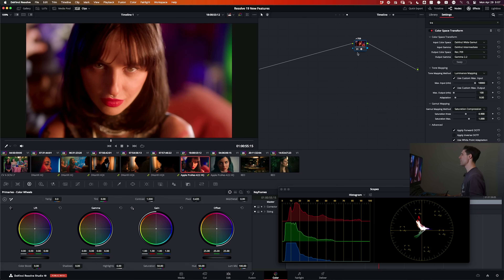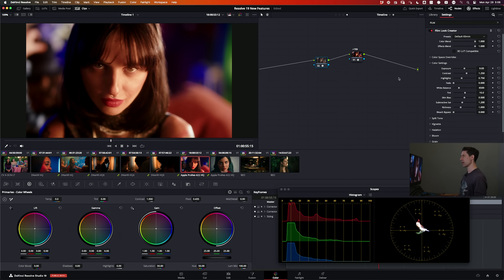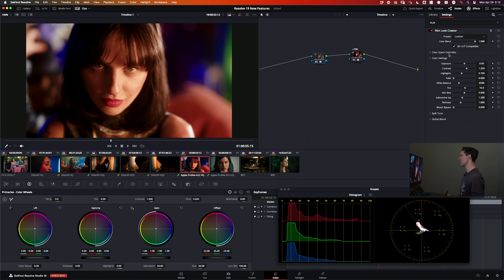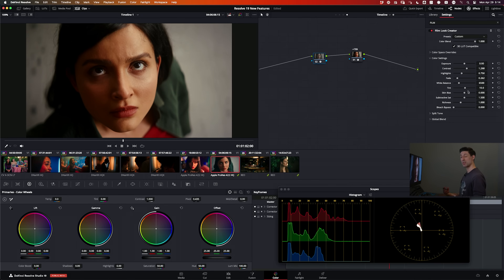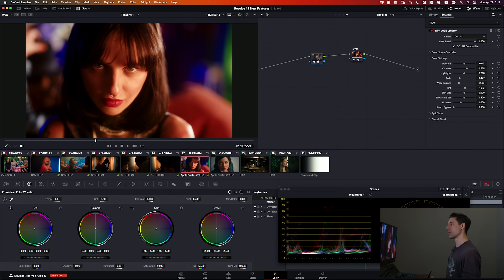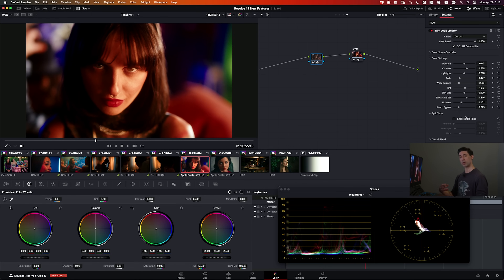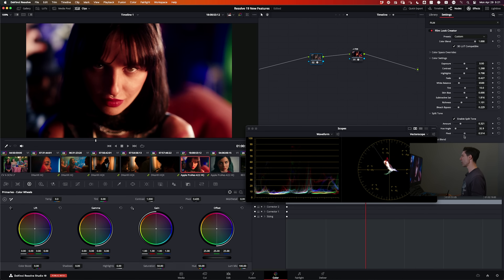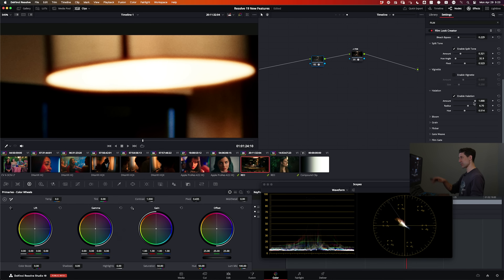Pro Colorist Reviews Resolve's New Film Look Creator | Resolve 19 Beta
Lets dive in to Black Magic's brand new tool still in Beta - a plugin for creating film looks within Resolve itself.

Note: I mention a great product called Lattice in this video, and I mistakenly said it’s free — it’s not.